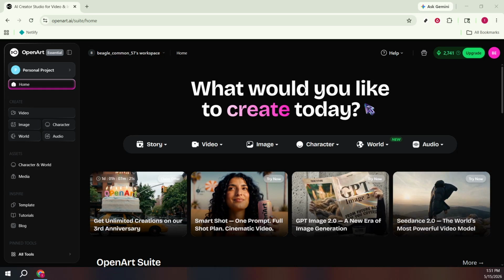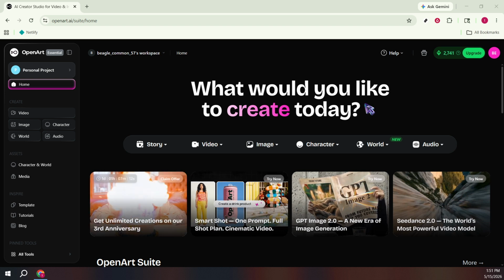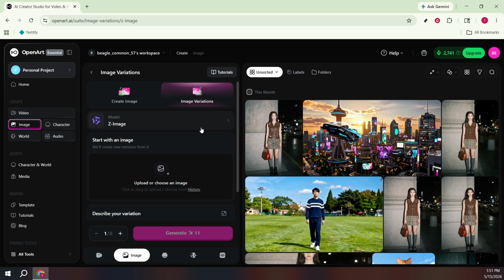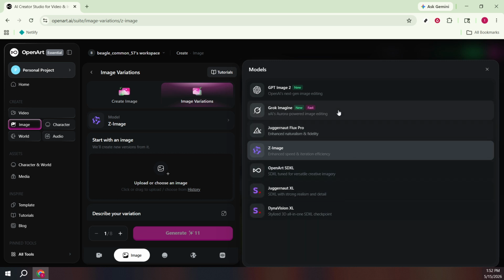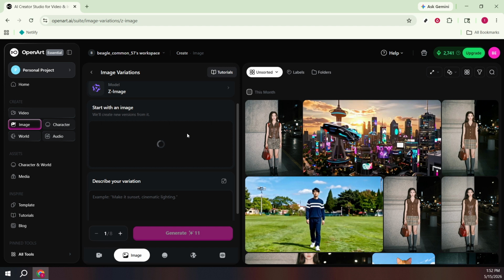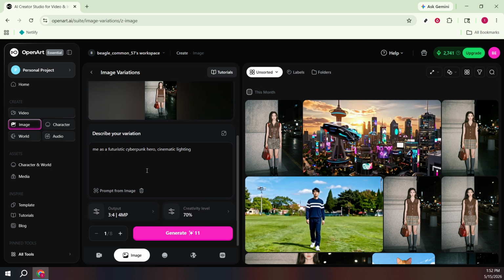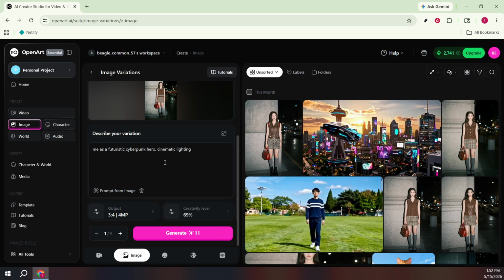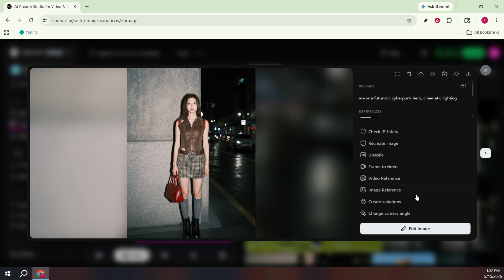How To Clone Yourself With Openart AI [2026 Guide]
How To Clone Yourself With Openart AI

In today's video, we cover How To Clone Yourself With OpenArt AI,OpenArt AI clone tutorial,create AI clone of yourself OpenArt,how to make AI influencer OpenArt,OpenArt consistent character tutorial,train AI character model OpenArt,how to create digital twin OpenArt AI,OpenArt character consistency guide,AI avatar creation tutorial OpenArt,how to upload selfies to OpenArt,OpenArt AI influencer workflow,create realistic AI character OpenArt,OpenArt photo to AI character tutorial,generate videos of yourself with AI,OpenArt character training tutorial